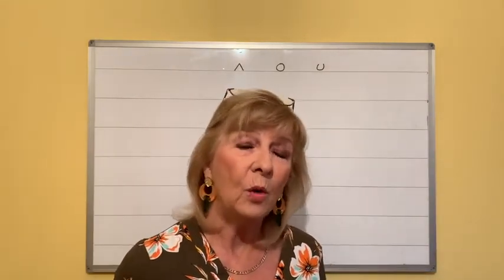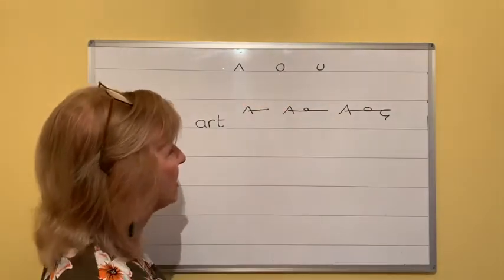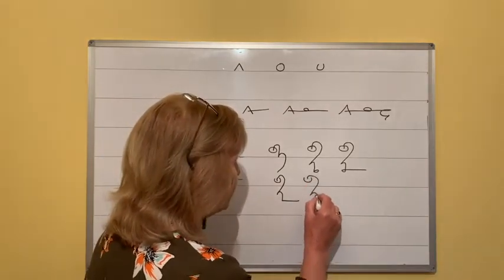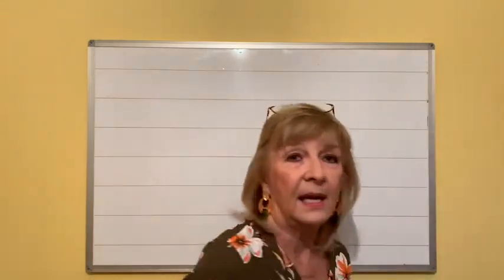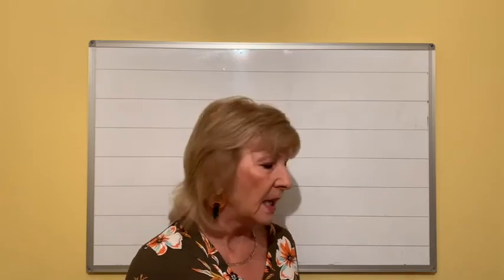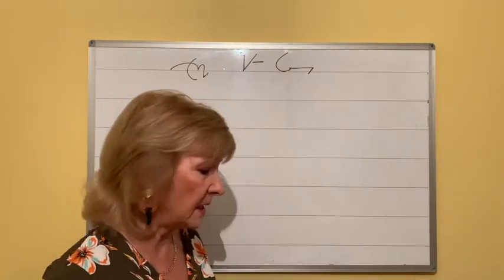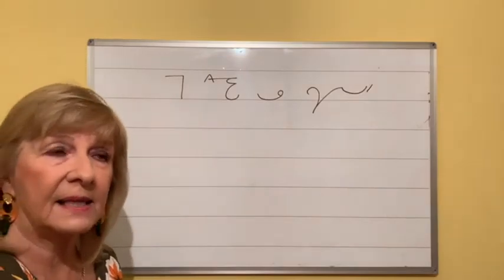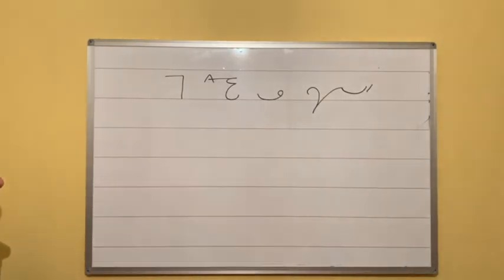Teeline Shorthand For Beginners Lesson 6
A series of 20 lessons.